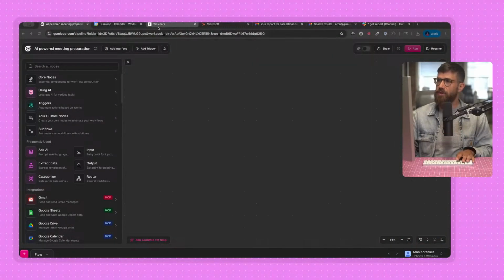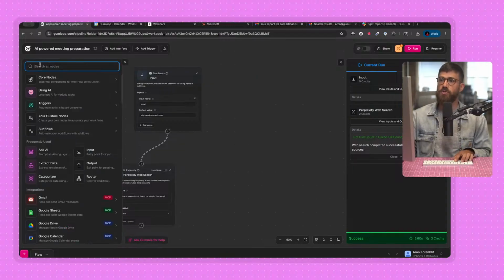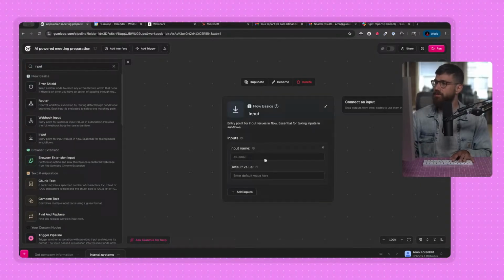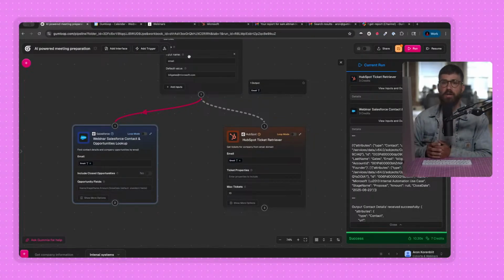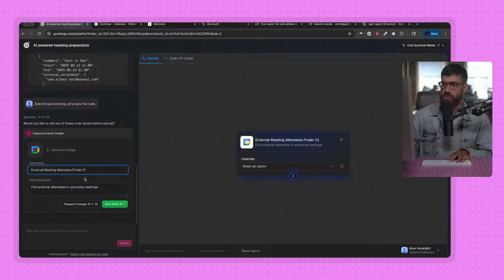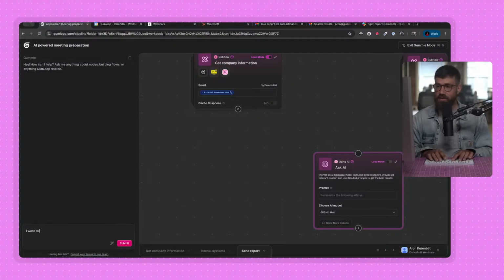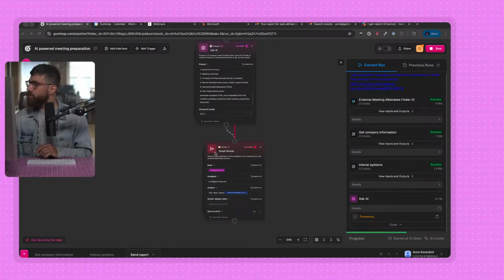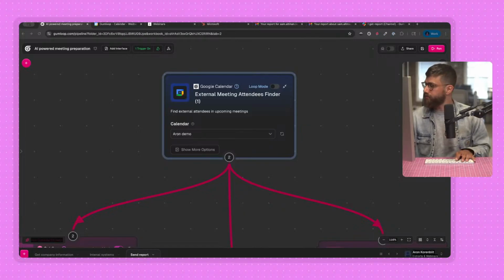AI Powered Sales Call Preparation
You’ve landed the meeting, now it’s time to prep. But your account data is scattered across your calendar, your CRM, and 10 other sources.

In this webinar, we’ll show you how to automatically pull in everything you need to prep for a sales call using Gumloop and AI. You’ll learn how to:

- Combine CRM, enrichment, and company data into one view
- Generate a call-ready summary with talking points and risks
- Set up a reusable workflow that works across your sales stack

Whether you’re in sales, RevOps, or enablement, this session will help you spend less time gathering info and more time closing deals.